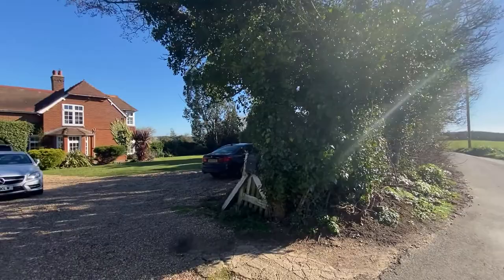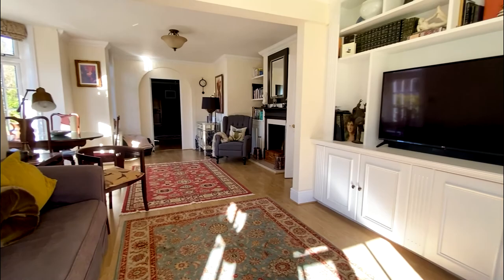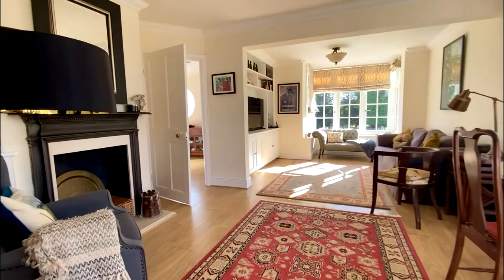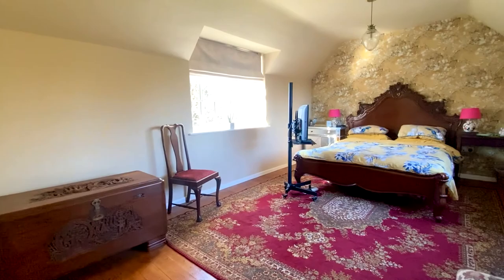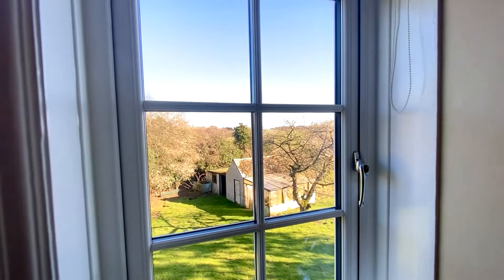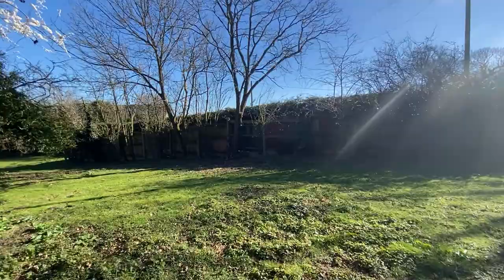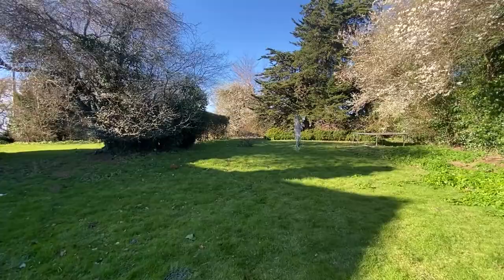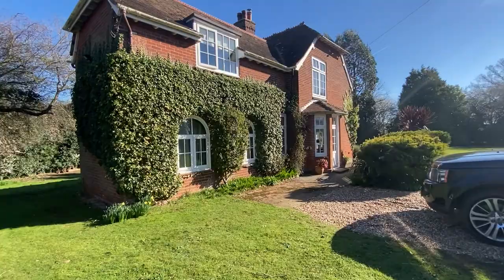Ford Road Narrated Video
Sat back from a winding country lane is 'Claver House', an alluring period residence occupying a secluded plot approaching 1 acre, providing a once in a lifetime opportunity to create your dream home in the countryside.
A short stroll across the fields and woodland brings you to the doorstep of the villages of Hoath and Maypole providing some of the areas most well regarded natural spaces and protected woodland. The history surrounding these villages dates back to the Roman times and much is to be learnt of the areas uniqueness, providing one of the most interesting, quiet and relaxing places to live in Kent. All so closely located to Canterbury, Whitstable and Herne Bay.
'Claver House' itself, along with its grounds offer something of a bygone era, ripe for modernization into a new perspective whilst keeping its original charm and character.
A spacious entrance hall welcomes you and leads onto two large reception rooms with wonderful views across the garden grounds whilst a kitchen and store room conclude the generous ground floor.
The first floor presents four double bedrooms and a family bathroom, with fine views across the garden and fields beyond being enjoyed from the bedrooms.
The property boasts many features that include opulent arched windows, feature fireplaces, exposed brick walls and an oil fired AGA.
Externally, generous gardens encompass the property and offer a paradise for those who are green fingered and enjoy the bounty of various fruit trees in the summer whilst providing plenty of room for children to have run of the grounds.
Due to its central position within the plot, 'Claver House' offers the most incredible potential with scope for further development (subject to necessary consents being obtained). Take advantage of this truly unique opportunity and book your viewing appointment via the exclusive sole agents, Kent Estate Agencies today.